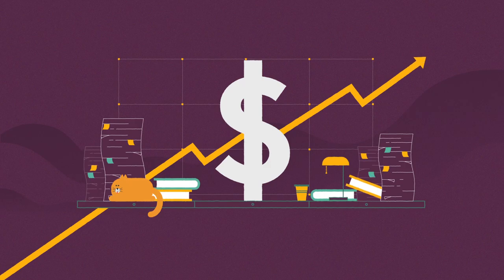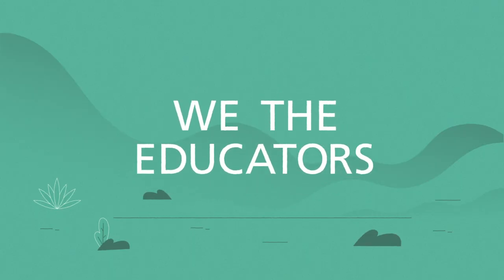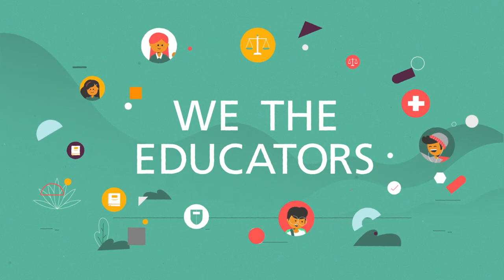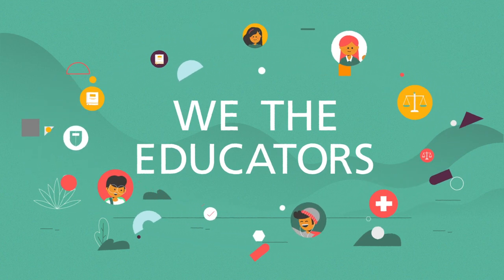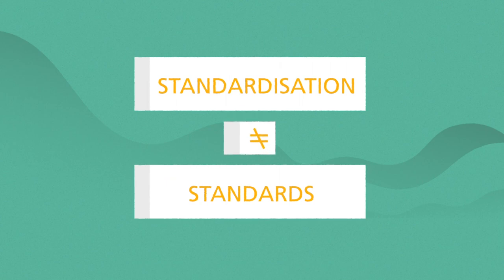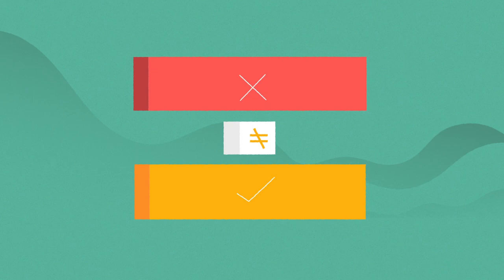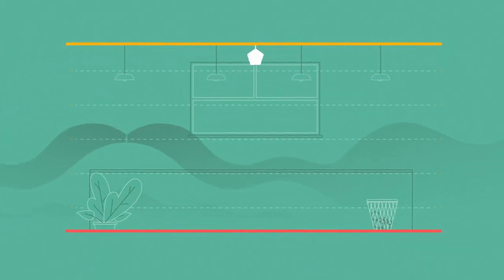We The Educators (English)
A conversation about the future of public education.